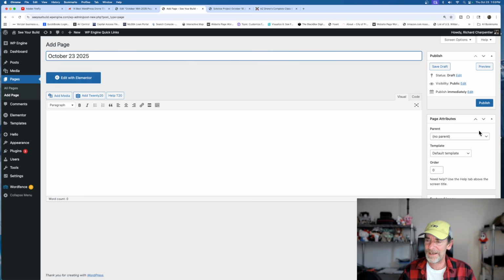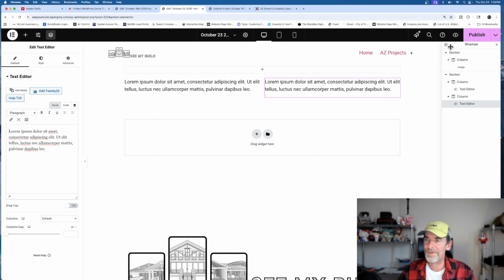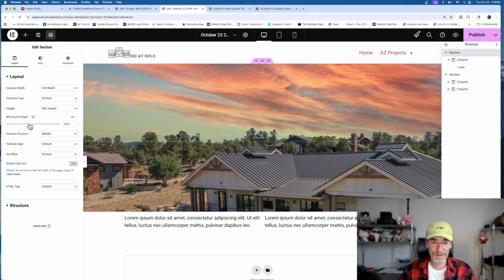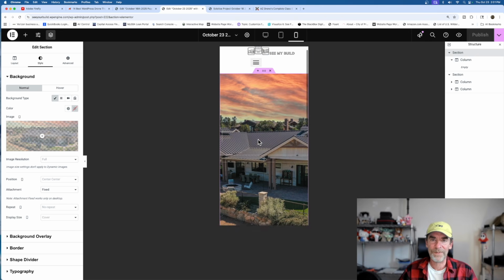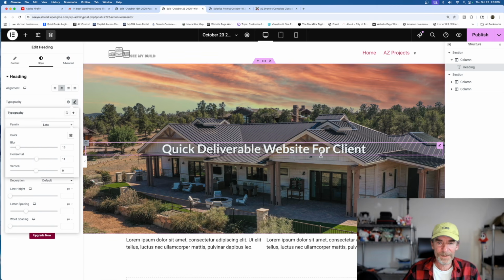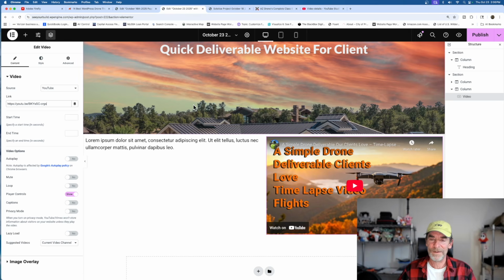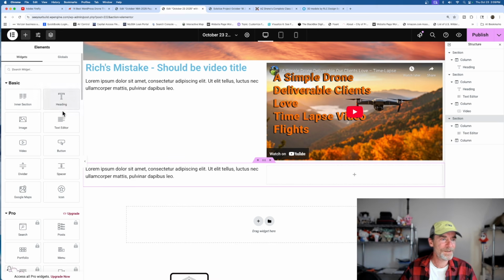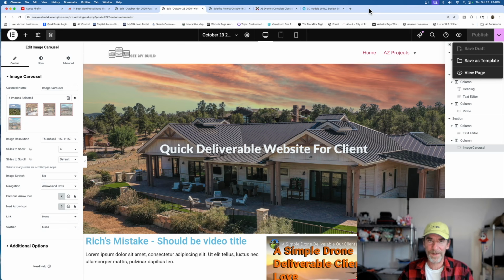Build a Custom Drone Deliverables Webpage with WordPress & Elementor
Learn how to quickly build a professional Drone Deliverables webpage for your clients using WordPress and Elementor.

In this step-by-step tutorial, we’ll walk through creating a new page layout to showcase your maps, models, time-lapse videos, and progress reports — all in one place.

Whether you’re building your first client webpage or looking to improve your current deliverable presentations, this quick tutorial will help you create impressive, easy-to-share project pages your clients will love.

📸 Learn More About Drone Mapping, Modeling, and Construction Progression:
Drone Construction Progression Workflows
Drone Mapping & Modeling for Beginners
Creating Drone Deliverables for Clients

•Check out our Complete Class Series Bundle - Save 30% For 18 Classes With Coupon “30PERCENT”
What classes does AZ Drone Offer?